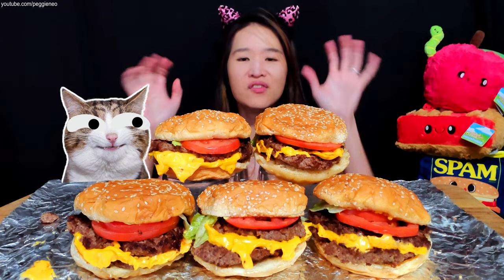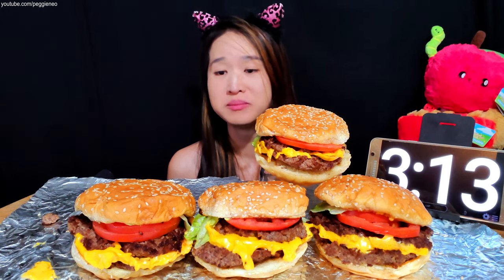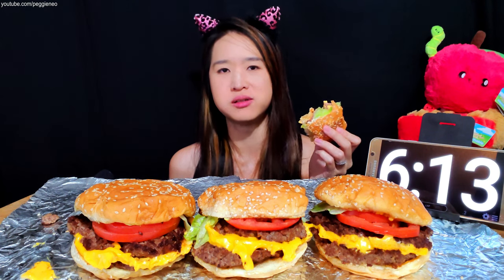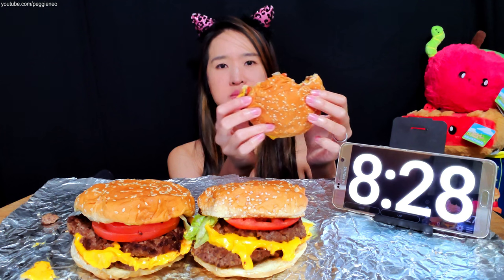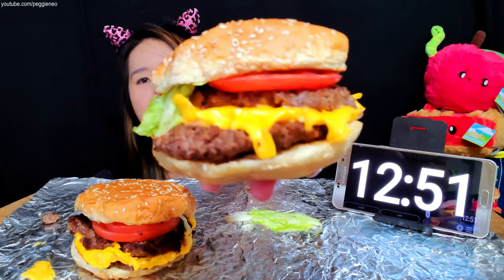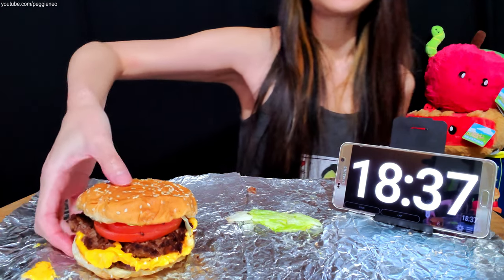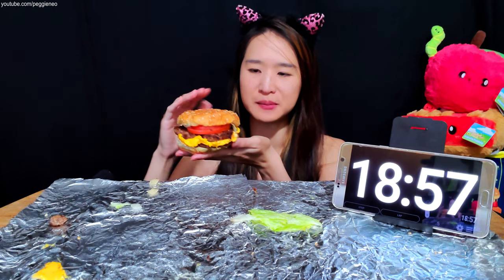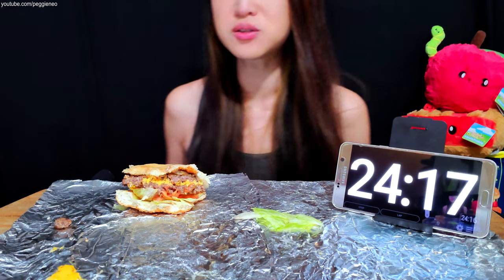EATING 5X FIVE GUYS CHALLENGE! 5 Double Cheeseburger Food Challenge & Mukbang ASMR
Welcome to the 5X FIVE GUYS Challenge! Eating 5 of their Double Cheeseburgers with tomato, lettuce & grilled onions! What's your favorite?

Hope you've enjoyed this Mukbang eating show with ASMR eating sounds!